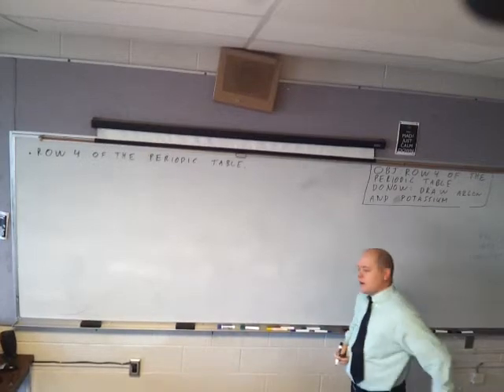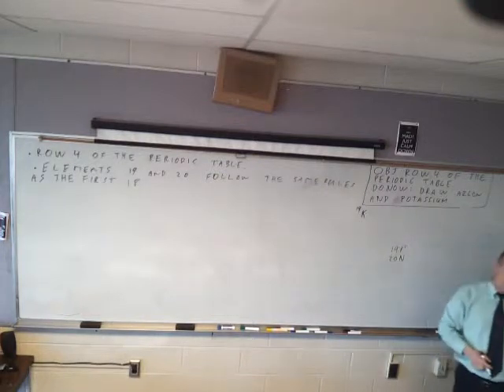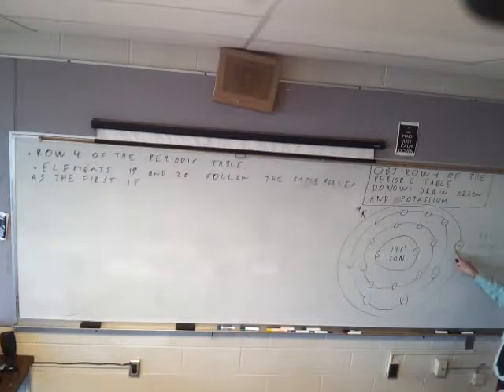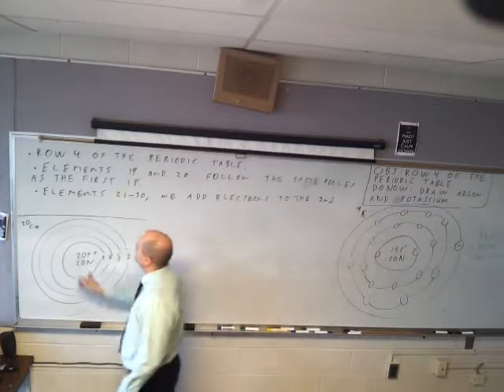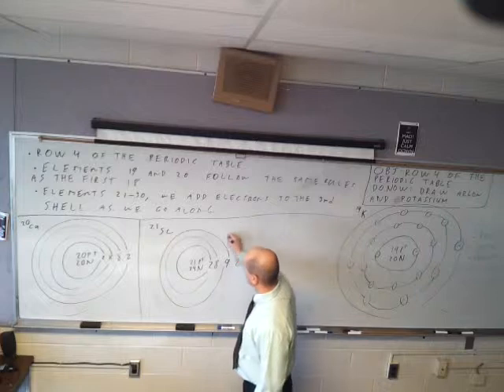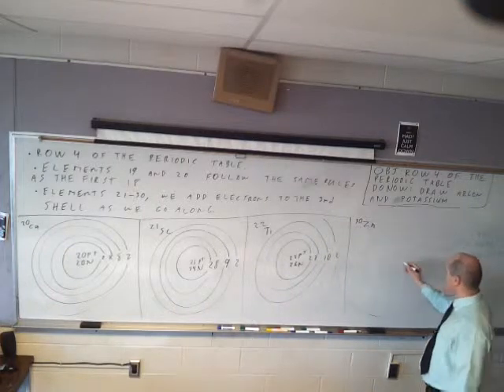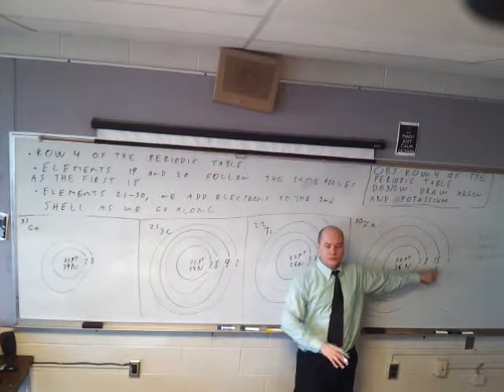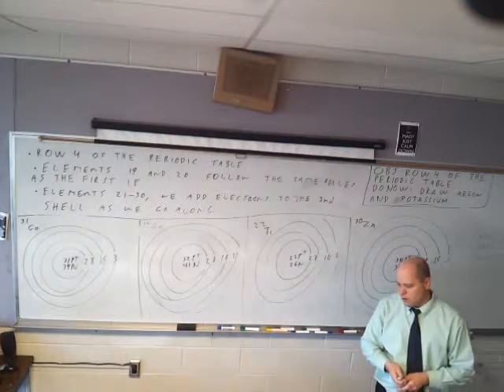3 7 Drawing atoms in the 4th row of the periodic table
Drawing atoms in the 4th row of the periodic table.